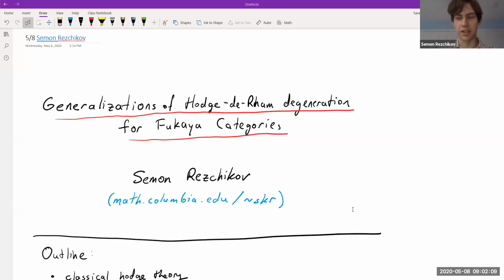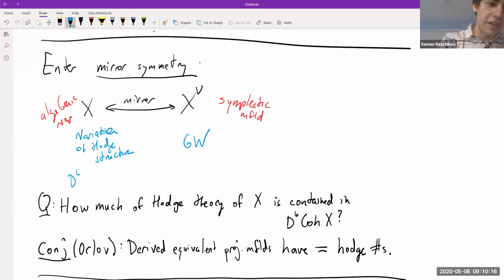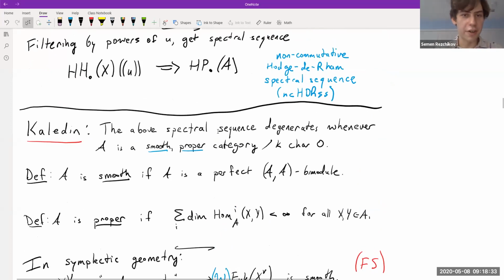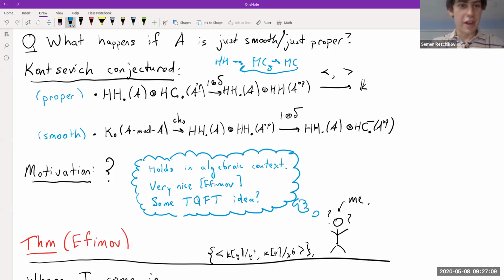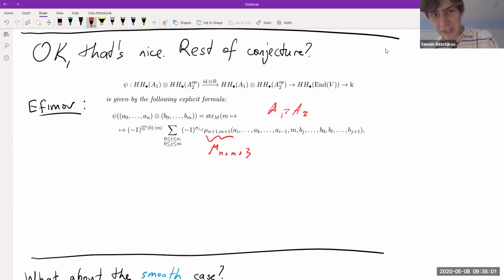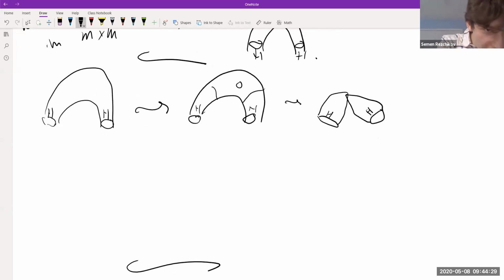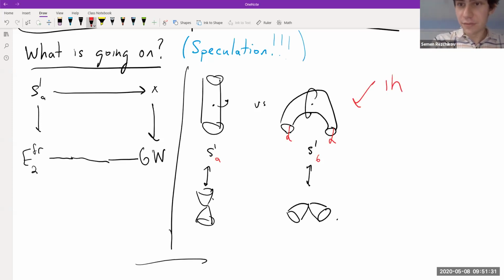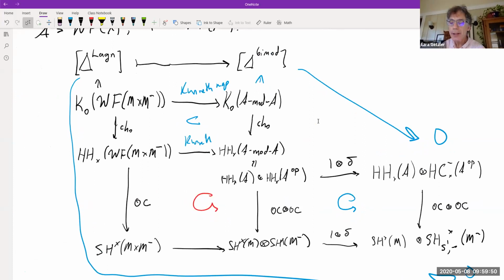Semon Rezchikov: Generalizations of Hodge-de-Rham degeneration for Fukaya categories, 5/8/20 4pm GMT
Semon Rezchikov (Columbia University): Generalizations of Hodge-de-Rham degeneration for Fukaya categories (5/8/20 4pm GMT)

Abstract: Hodge theory shows that the Hodge-de-Rham spectral sequence associated to a compact Kahler manifold degenerates. Kaledin showed that the non-commutative Hodge-de-Rham spectral sequence associated to a smooth proper dg-category over a field of characteristic zero degenerates as well. When the category is just smooth or just proper, Kontsevich conjectured that certain weaker statements, which are true for smooth or proper varieties, should continue to hold in the categorical setting. Recently, counterexamples to Kontsevich's conjectures were found by Efimov. I will discuss the background to this story, and then I will explain why the conjectures of Kontsevich do hold, for analytic reasons, when the category is a Fukaya category. The argument suggests interesting directions to explore regarding the homological algebra of PROPs of surfaces.

Questions:

12:12:28  From  Paul Seidel : Actually, the derived tensor product of the diagonal with itself?

12:13:54  From  Marco Castronovo : Where is n?

12:14:25  From  Sheel Ganatra : It’s in the subscript under the direct sum on the right

12:31:08  From  Paul Seidel : Can we have a quick explanation of why x to m_3(a,x,b) is a chain map (or, under what conditions)…?

12:37:59  From  Paul Seidel : was there a conclusion in the proper case?

12:57:11  From  Tim Large : You proved your theorem in the proper case for the category of closed exact lagrangians. Can you extend this to certain proper, partially wrapped categories?
12:57:31  From  Tim Large : (or are the difficulties similar to those in the smooth case which led you to work with SH instead)